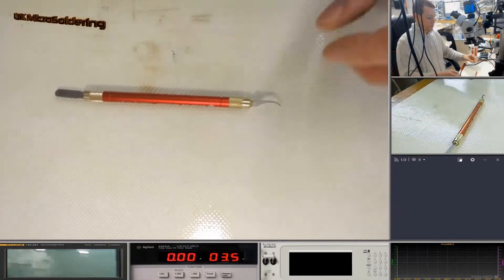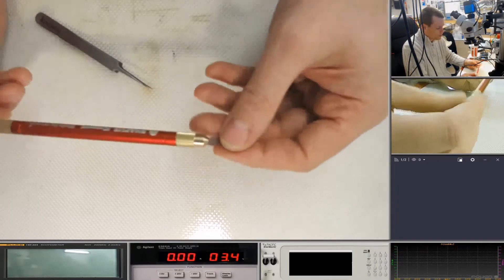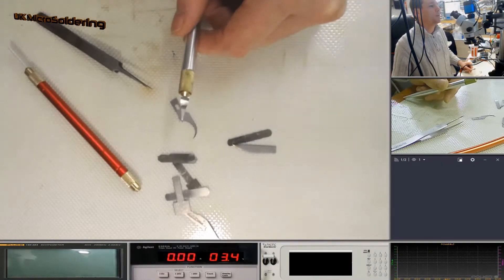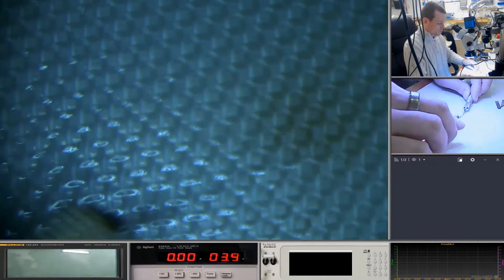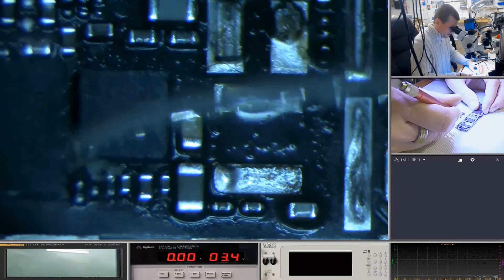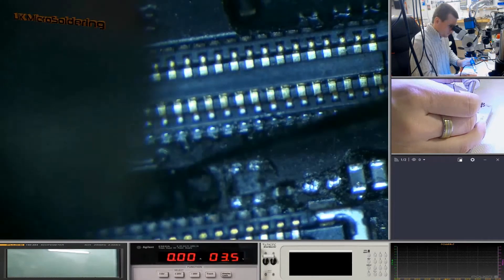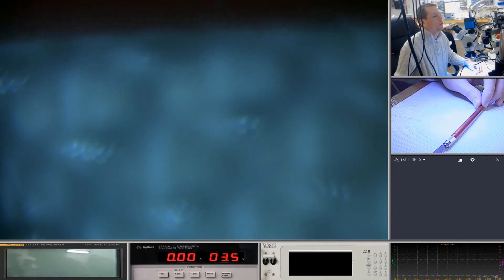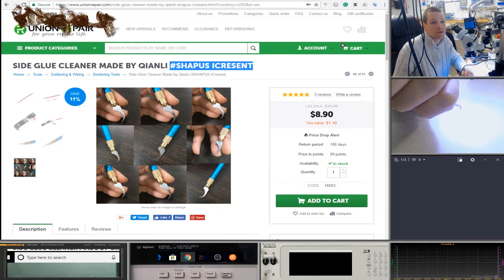Side Glue Cleaner Made by QianLi SHAPUS iCresent